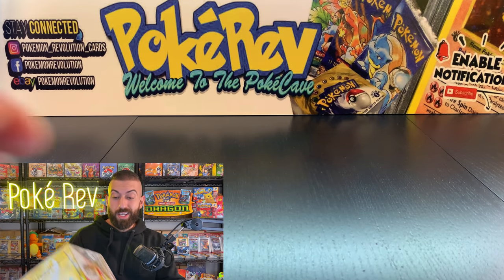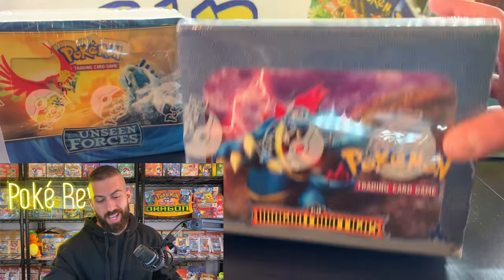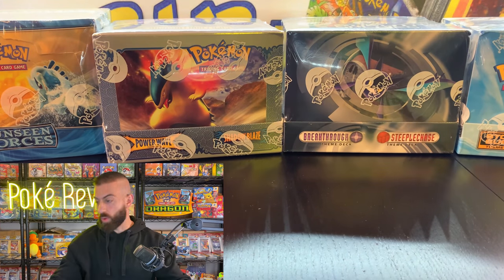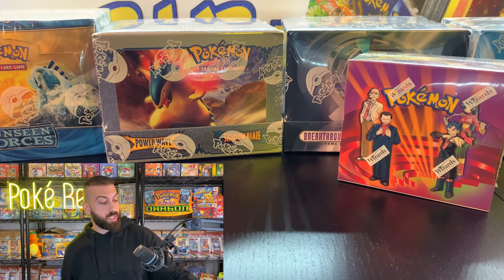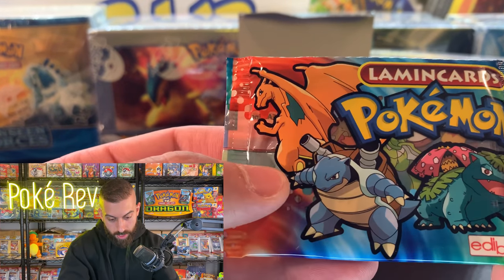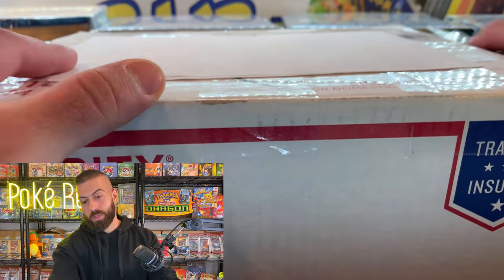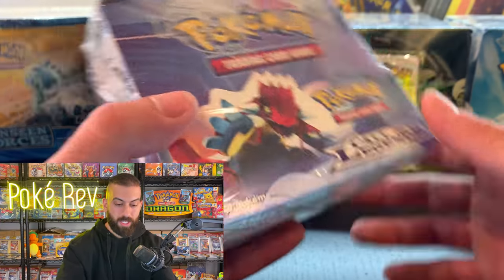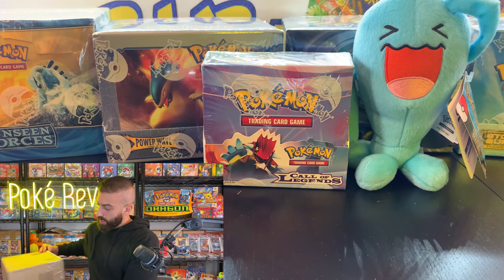I Found Rare Vintage Pokemon Cards! (Still Sealed)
Mail day consisting of rare vintage Pokemon cards!

🔴 Live vintage booster box openings every Tuesday, Thursday, & Sunday @ 6pm est!  Pre purchase booster packs for live openings from ThePokéCave!